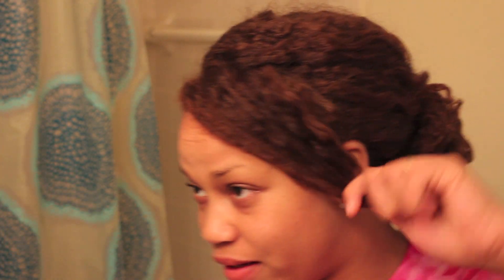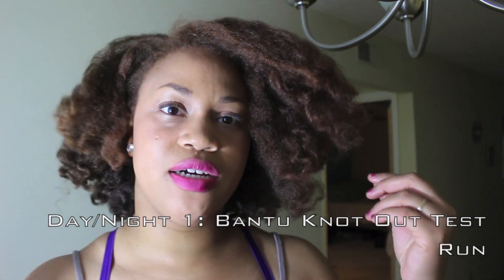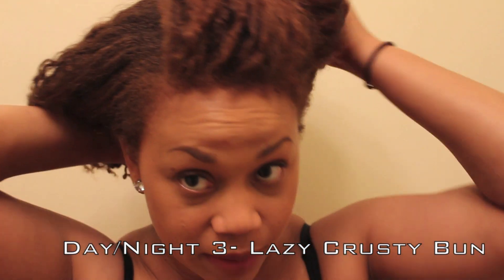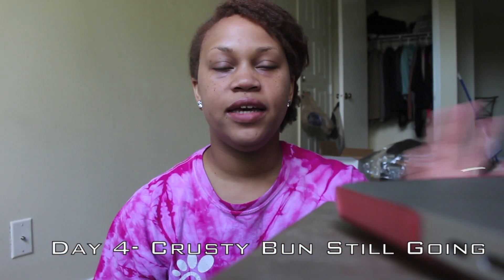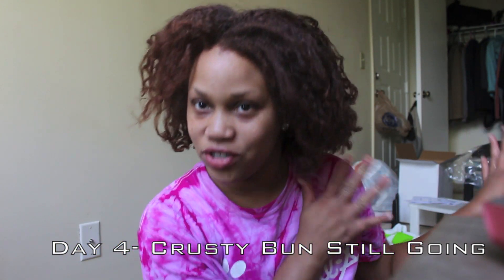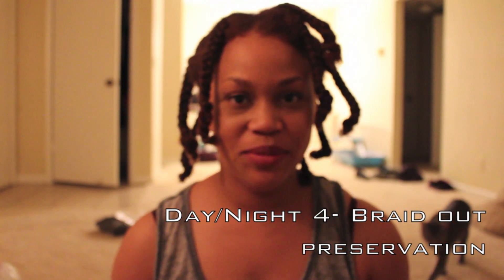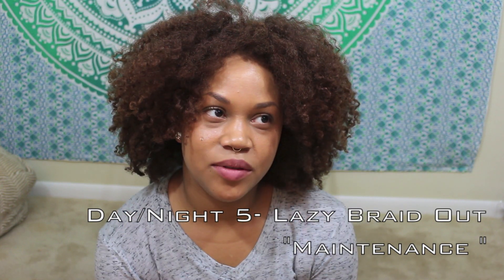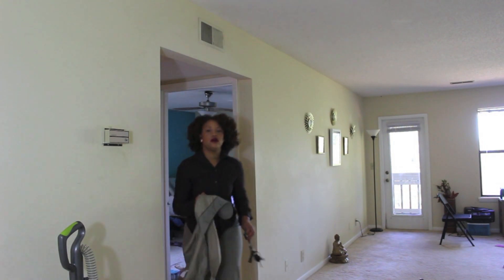A REAL Week of My Natural Hair (a hair vlog)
Do you ever wonder if all your favorite naturals do ALLLLLL the stuff they show us in their videos on a regular or weekly basis?

This collab video with HairbyPierre gives you a glimpse into how I REALLY maintain my hair throughout the week when trying to balance working, working out and living life in general.